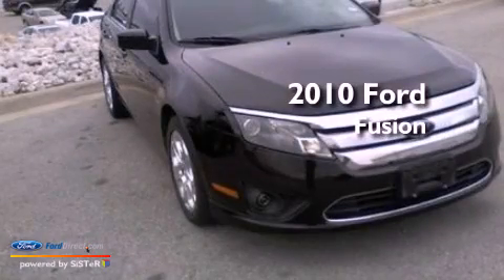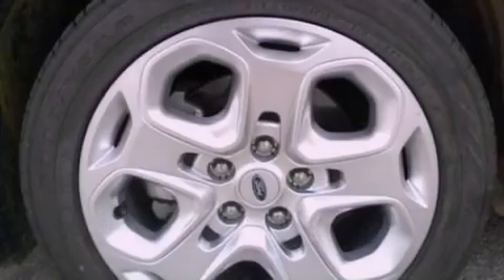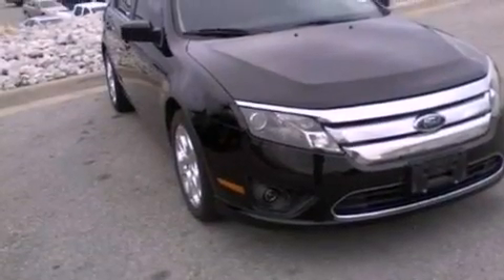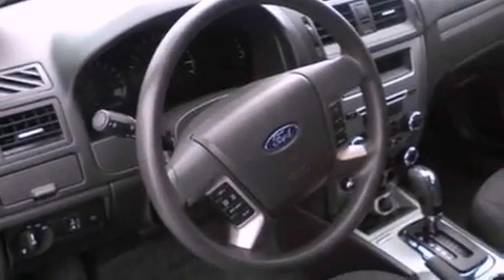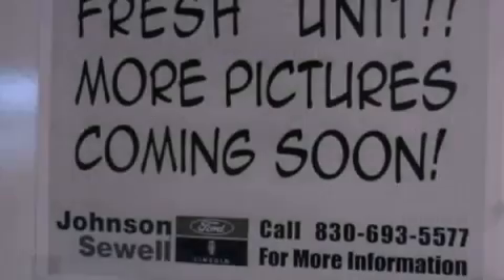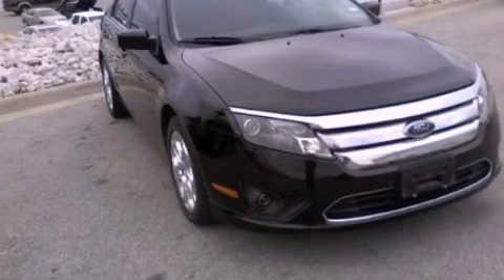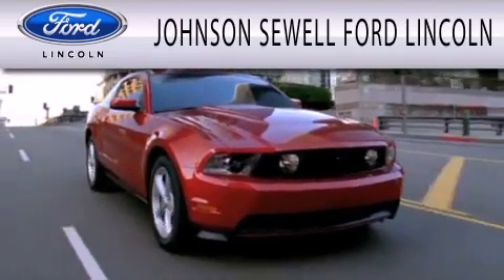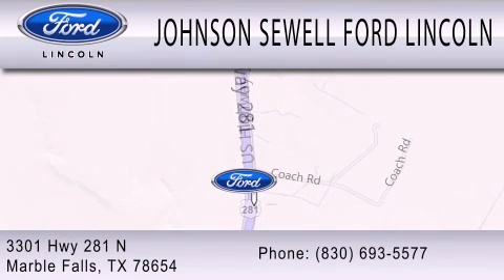2010 FORD FUSION Marble Falls TX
Year : 2010
 Make : FORD
 Model : FUSION
 Engine : 2.5L I4 16V MPFI DOHC
 Trans . : 6-SPEED AUTOMATIC
 Exterior : BLACK
 Miles : 57,759
 Interior : BLACK
 Stock : TL823A